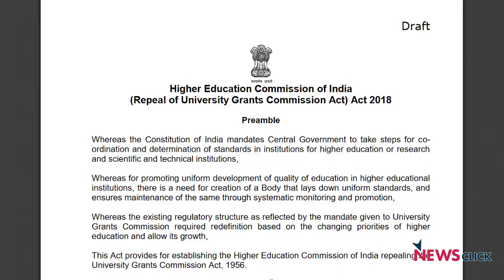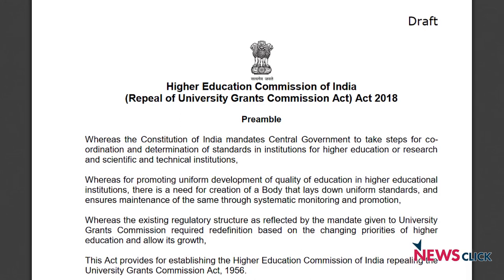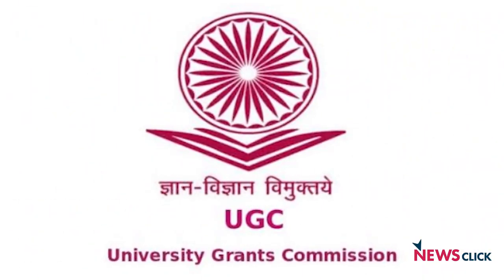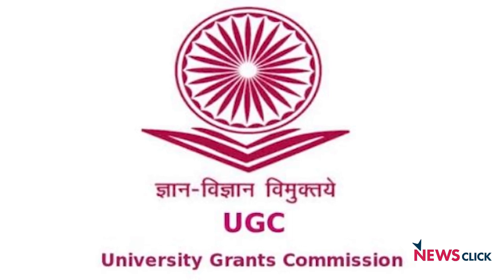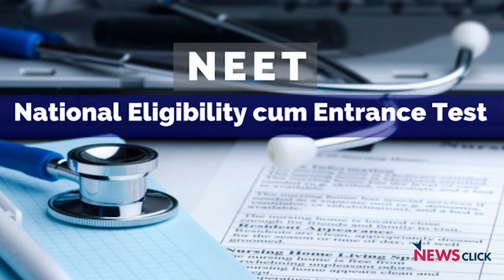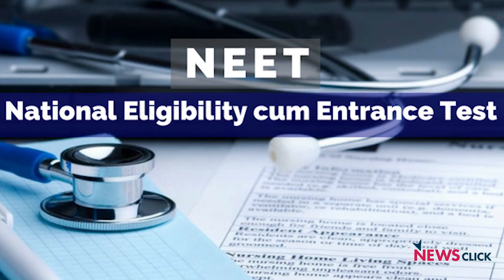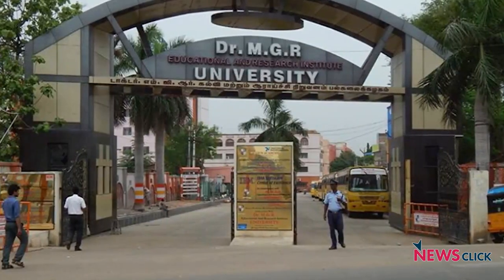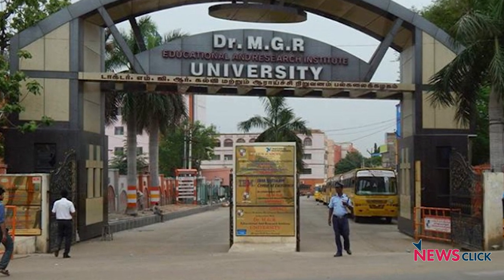Modi Govt Tried to Demolish UGC and Destroy Higher Education: Gajendra Babu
"Modi government has been trying to pass the Higher Education Commission of India Bill, and abolish the UGC, which is against the concept of 'grant' guaranteed by the Constitution. The National Medical Commission Bill is a similar case. It is against the interest of the states and federal structure. Therefore, the planning commission should be brought back," says educationalist Prince Gajendra Babu from Chennai, in conversation with NewsClick.